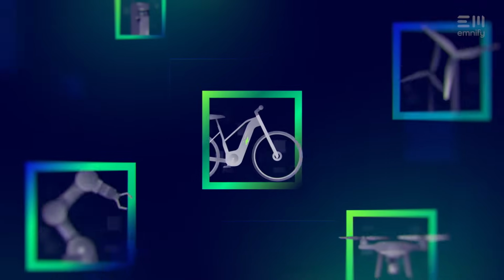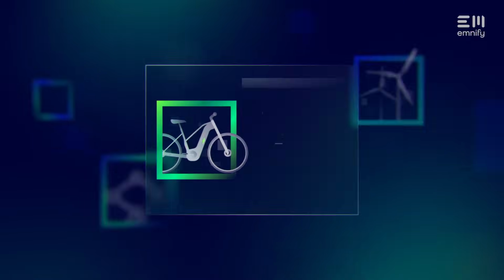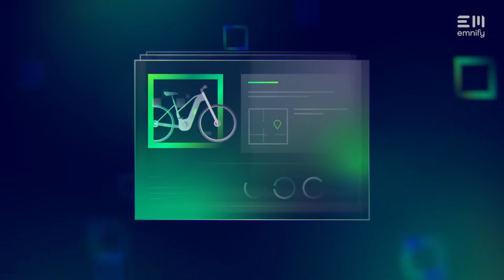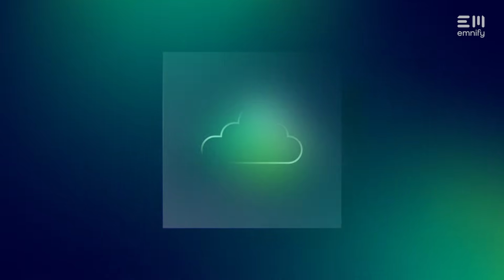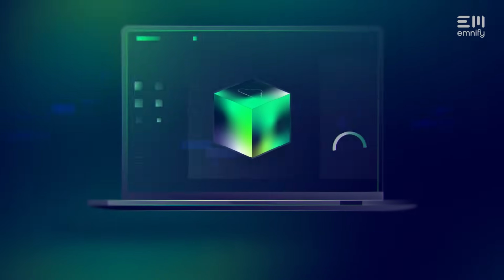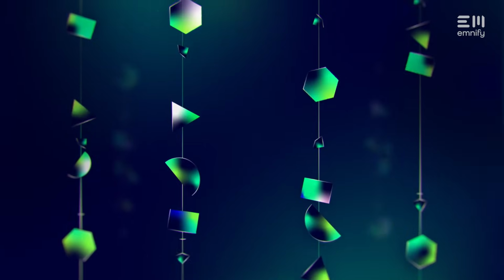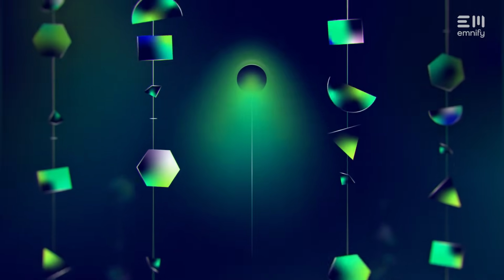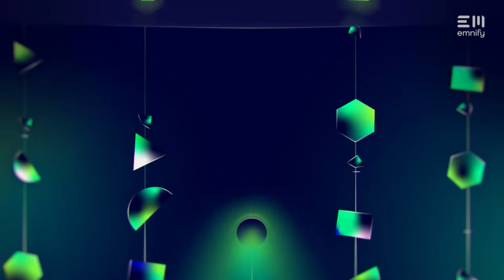How to Accelerate Your Time-to-Market with Prebuilt Integrations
Integrations and APIs are integral for new product launches. They have tangible benefits like enabling monetization, enhancing operational efficiency, and streamlining customer support. In addition, integrations are a great way to build applications on top of existing frameworks. emnify can help you accelerate your time-to-market with prebuilt integrations with your existing cloud applications and our cellular IoT platform with REST APIs and no-code automation tools.